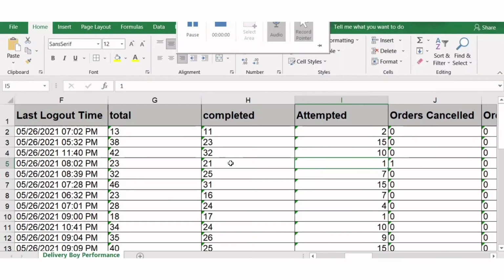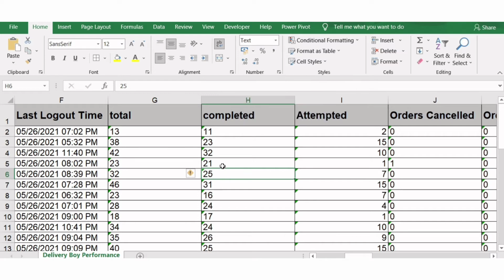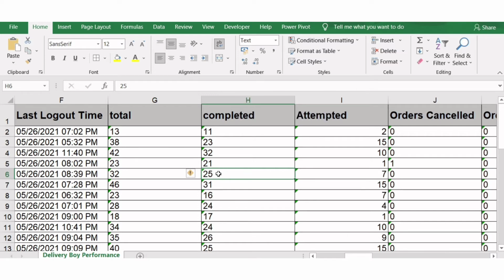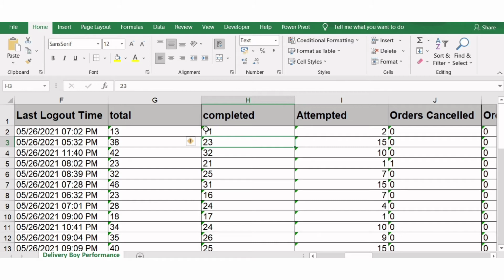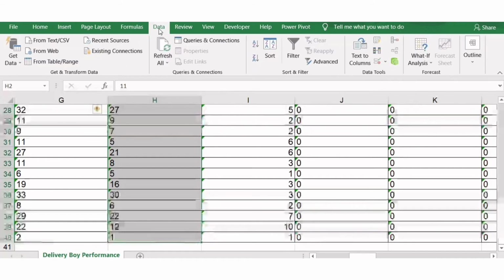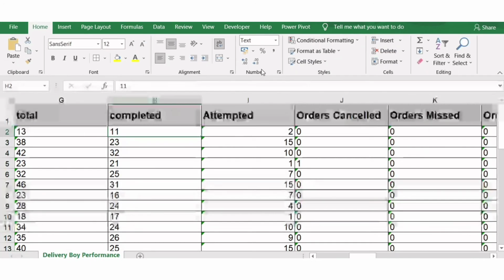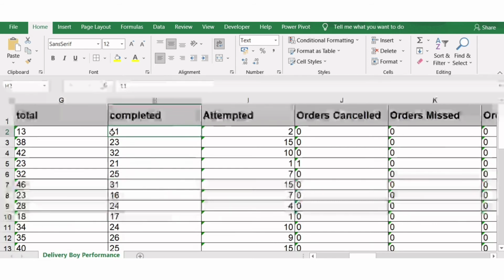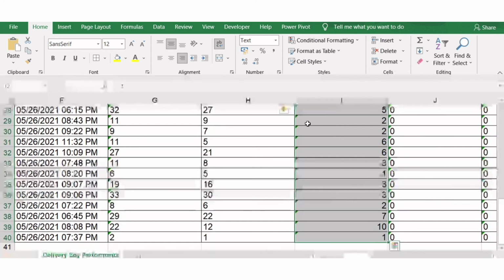How to convert Text to Number format in Excel|Gaintoearn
How to convert text format to Number format in Excel??

1.Select respective column
2. Click Data menu
3. select Text to Column
4. select delimited
5. Give Next.
6. Finish
7.Look all change to number format

This is the way convert text to number format in excel so fast.

Thanks,